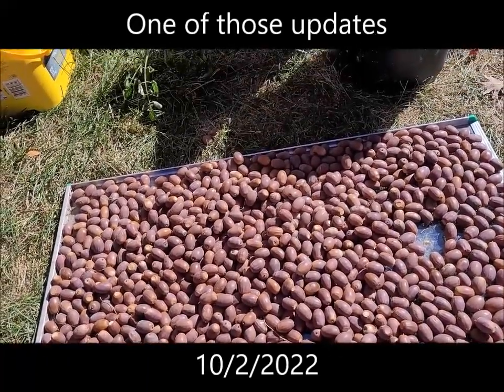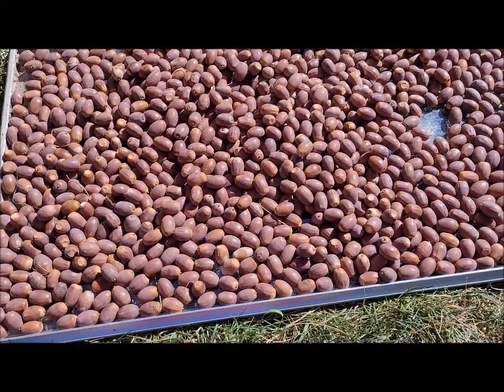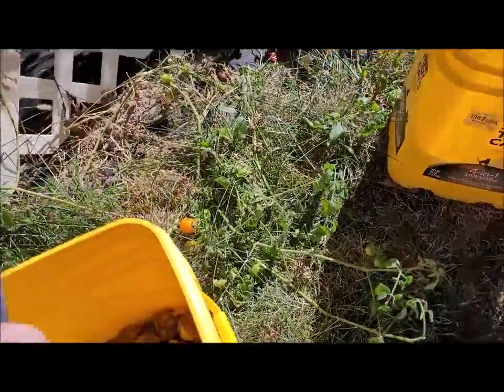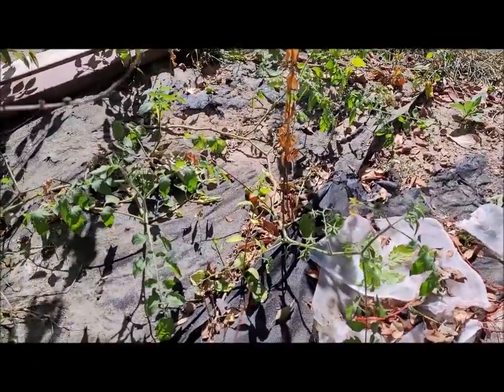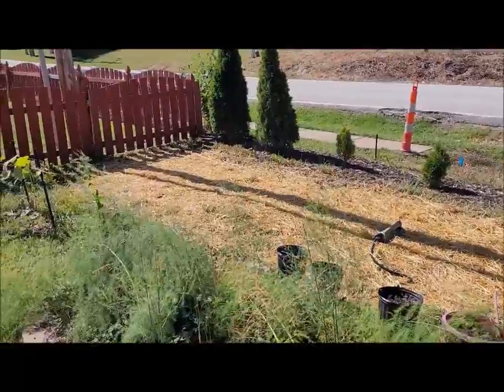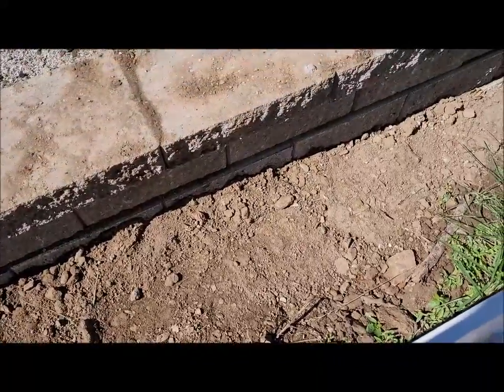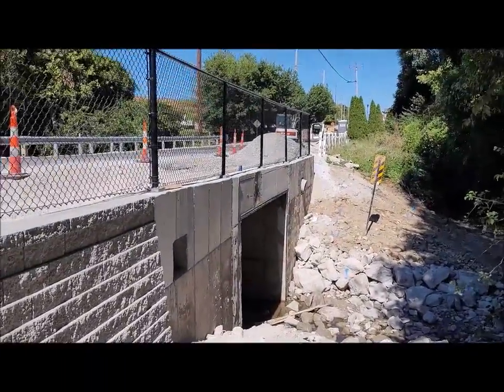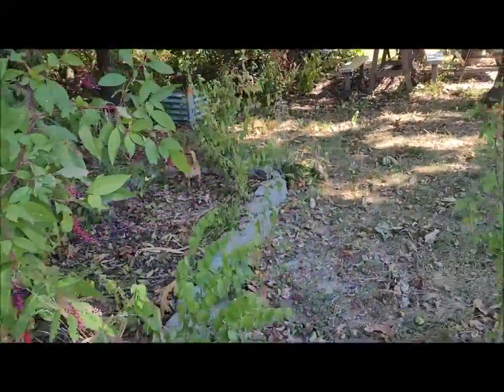Acorns and bridge update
Talk about the acorn and hickory nut harvest, discuss the new sidewalk, wall and bridge. And look around the back yard.